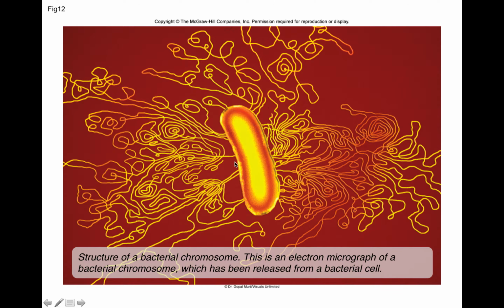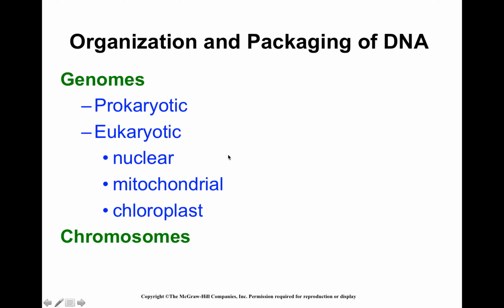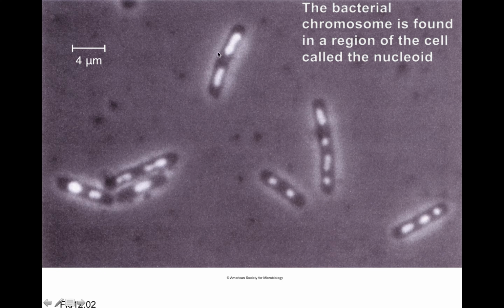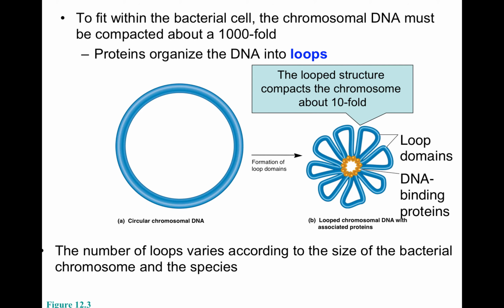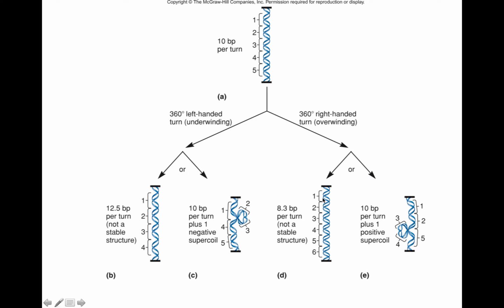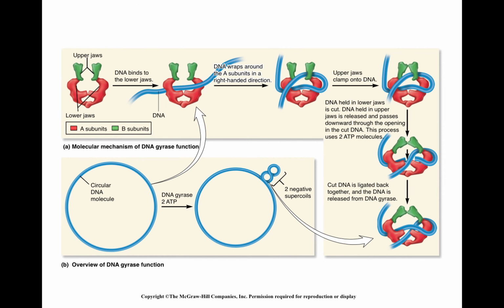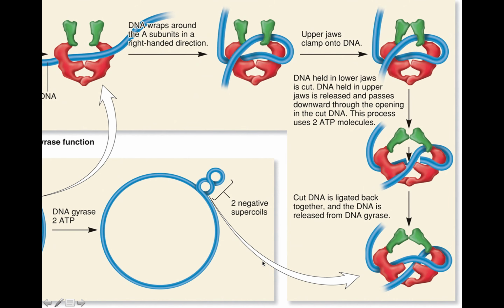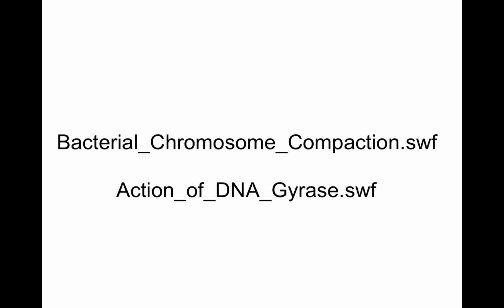Ch12Part1 Prokaryotic DNA+Gyrase